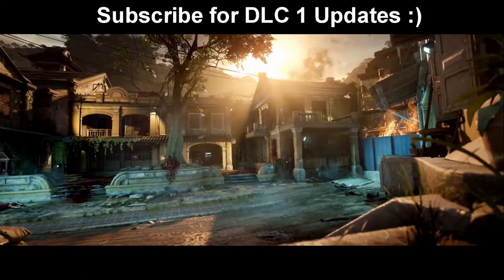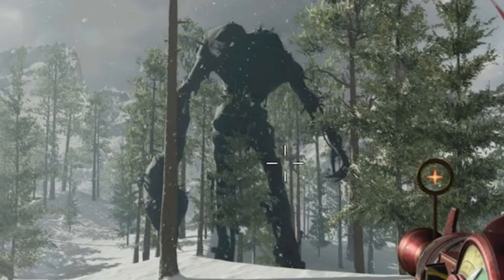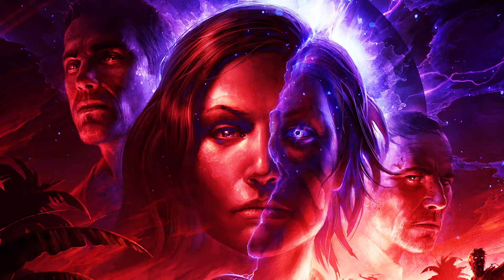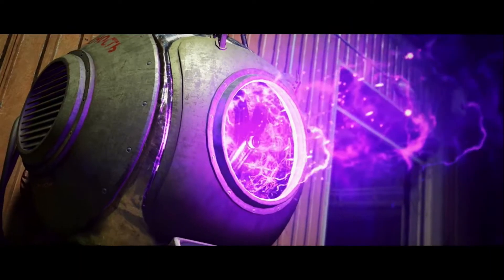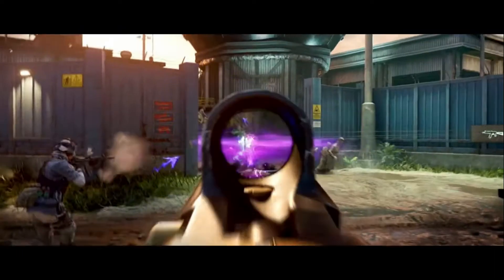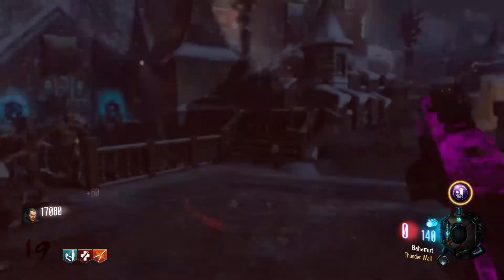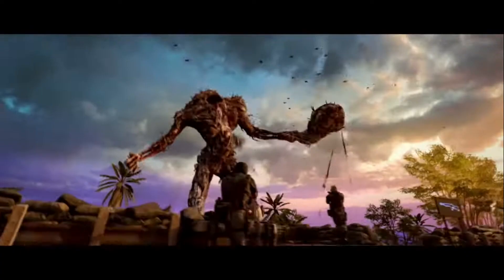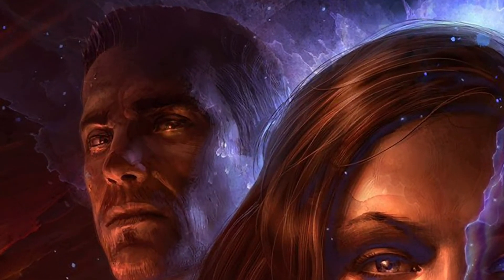Black Ops Cold War Zombies DLC 1 All New Gameplay & Story Details (Firebase Z Trailer) Call of Duty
Call of Duty Black Ops Cold War Zombies DLC 1 Firebase Z is almost here and Treyarch have dropped the gameplay trailer giving us many new details and a map that looks like an instant classic.